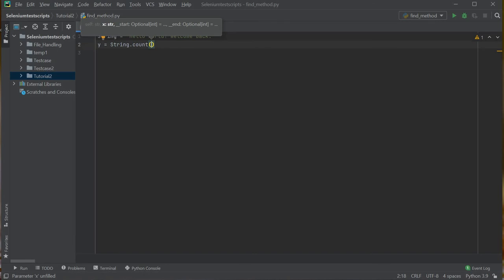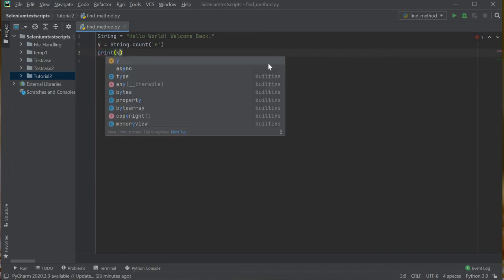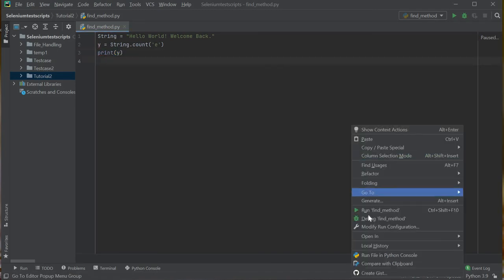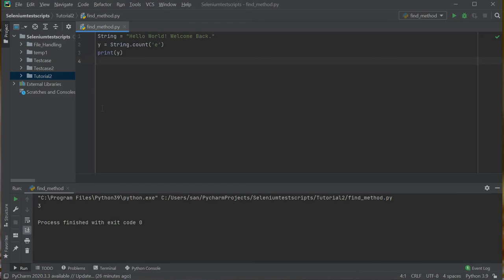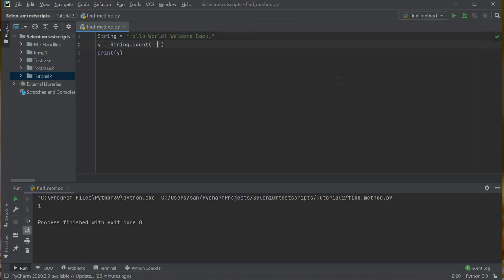Python || String count method